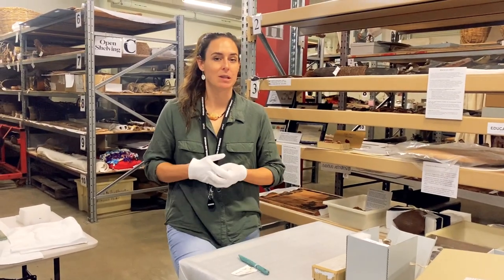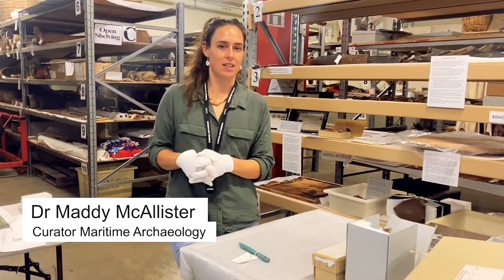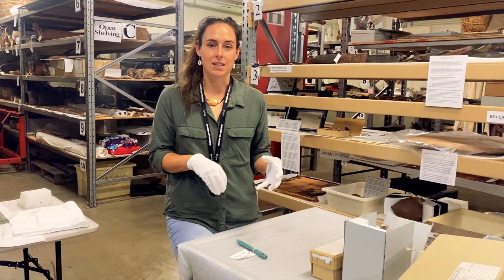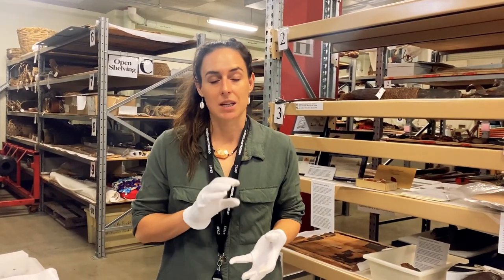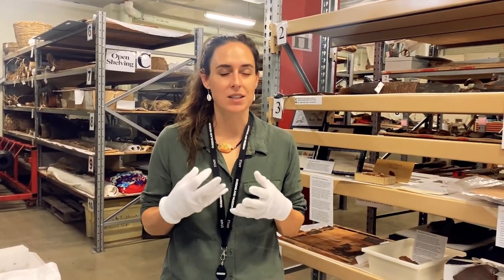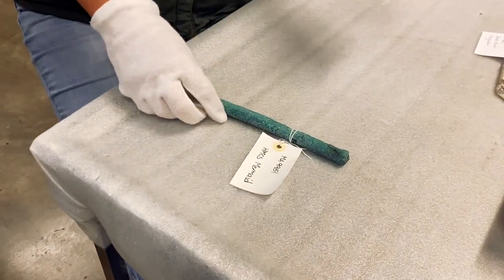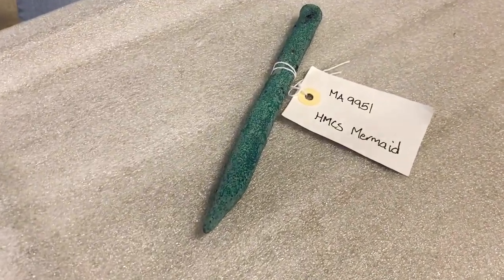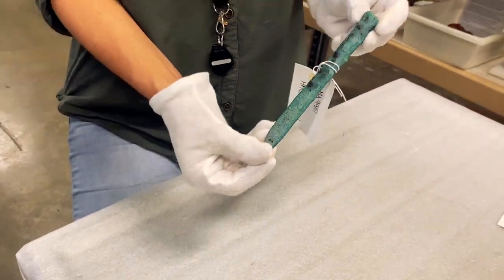2020NAW HMCS Mermaid with Dr Maddy McAllister | Museum of Tropical Queensland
This video is a part of a special series '7 Shipwrecks in 7 Days' to celebrate the annual National Archaeology Week in 2020.

HMCS Mermaid is an often overlooked shipwreck along the Australian coastline.

The small cutter was built in India in 1816, purchased by the British Navy and eventually became a well-known vessel in Australian waters. It claims fame to having circumnavigated the continent under the command of Lieutenant Phillip Parker King. At the end of its career, Mermaid was condemned for survey work and bought by the New South Wales government.

On 10 May 1829, Mermaid departed Sydney with government dispatches and provisions for Port Raffles (NT) on 10 May 1829 under Captain Samuel Nolbrow.

Unfortunately, on June 13, Mermaid struck Flora Reef while Nolbrow attempted to traverse the shorter, yet far more dangerous outer reef passage. The crew abandoned ship as it broke up in the reef.
The importance of HMCS Mermaid to the annals of Australian maritime, coastal and exploration history cannot be understated. Though only a small vessel and with a relatively short career spanning 13 years, from its launch to its eventual wrecking upon Flora Reef in Far North QLD, Mermaid contributed significantly to opening up of the northern part of Australia.

Featured artefact: MA9951 Copper alloy bolt

The wrecksite of HMCS Mermaid represents a classic Australian coastline site. Sitting on a shallow reef, the vessel faced decades of dynamic marine environmental changes, storms and swell. Consequently, not much remains. We’re highlighting a copper alloy bolt from the Mermaid here as they are common features on shipwrecks. Copper alloy does not rust and react with seawater as badly as iron. So much of the lower hull that could come in contact with water was put together with bolts, spikes, tacks and nails made of copper alloy. Although turquoise blue here (oxidisation), underwater copper alloy often has the classic, bronze colour.

Read more about the Mermaid's journey to Townsville, North Queensland our blog article

Image credits in video
Phillip Parker King – album of drawings and engravings, 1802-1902